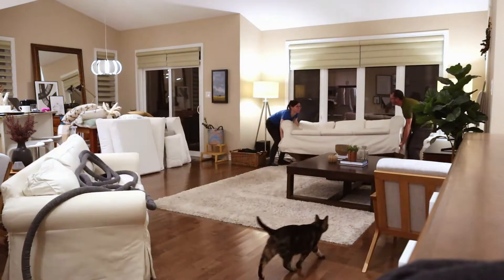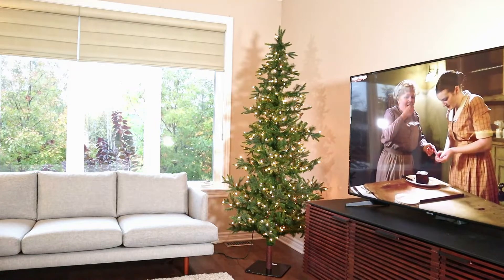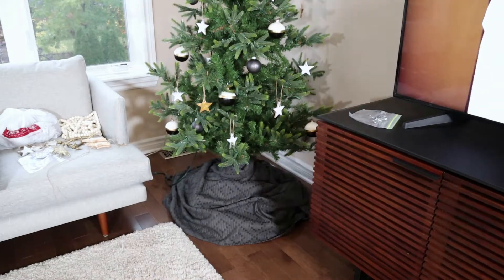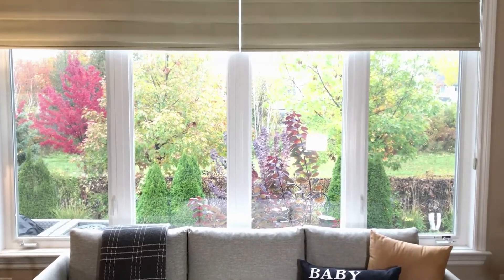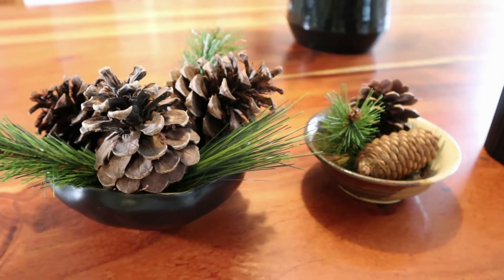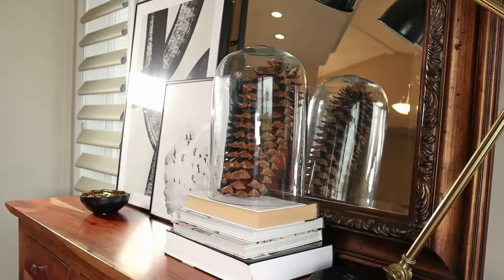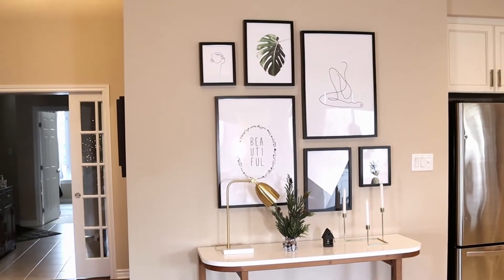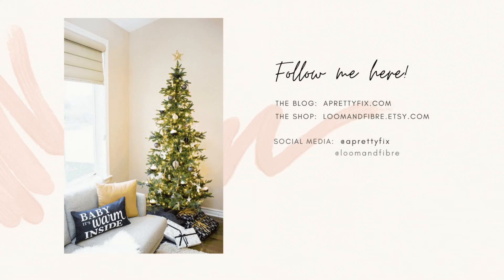Christmas Decorate With Me | Living Room & Dining Room Decor Ideas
I’m so excited to bring you my first “Christmas Decorate With Me” video of the season, which covers my living room and dining room! The look this year is modern with hits of black and white and lots of natural touches that include pinecones and greenery (of course). Hope you get some ideas for your own holiday decorating this year. ♥

Happy decorating!
Jelica

D E C O R   F I N D S:
Pillow Covers - Faux (brown) Leather
Pillow Covers (on arm chairs)

🎥 C A M E R A   &   i P H O N E    G E A R:

Overhead camera stand
Lavalier Microphone
Ring Light
iPhone Stand (Arkon)

PLEASE NOTE: I am not a professional and make every effort to ensure all videos contain accurate information. Please consult a professional, wherever possible, and stay safe!

MUSIC: I don’t own any rights to the music in this video.

ABOUT ME
I’m a creative wife, mama to two fur babies, and work for a Christian charity. I started crafting to keep me sane! It has become my mission to inspire you in your own craft, decor and DIY endeavors at home!